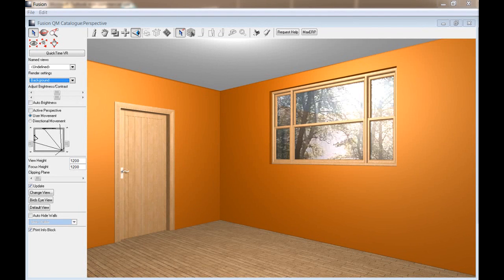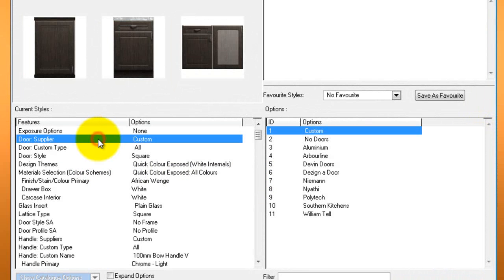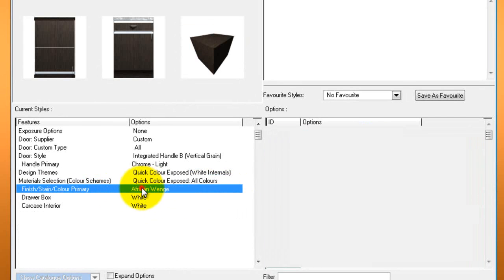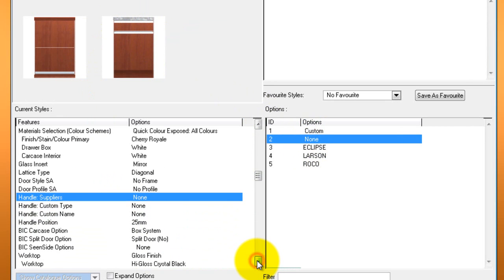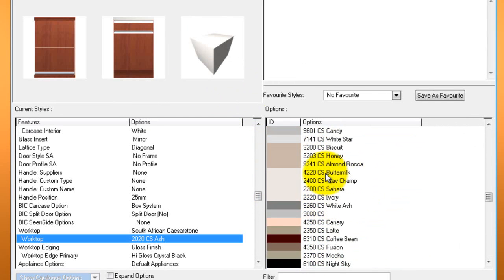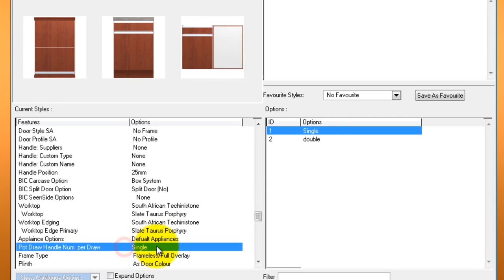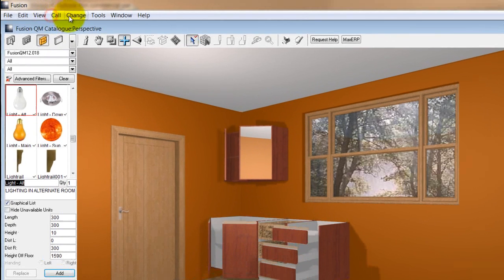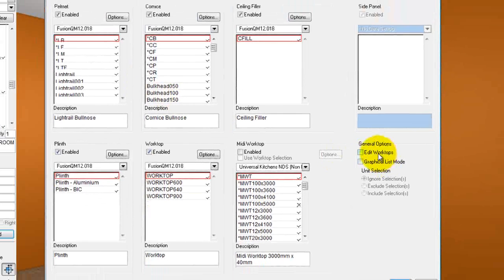Fusion QM 12.018 Catalogue for 2020 Fusion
This video shows some of the latest updates that have been made to the Fusion QM 12.018 Catalogue for 2020 Fusion. This video was made by Maxima Software